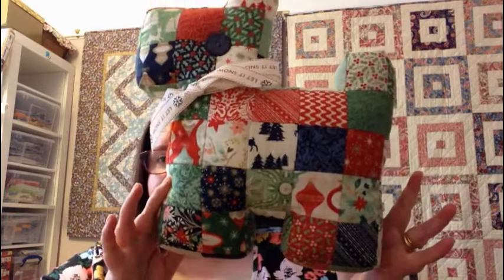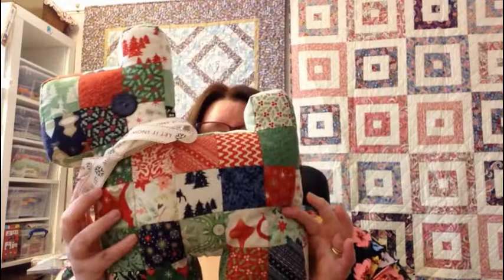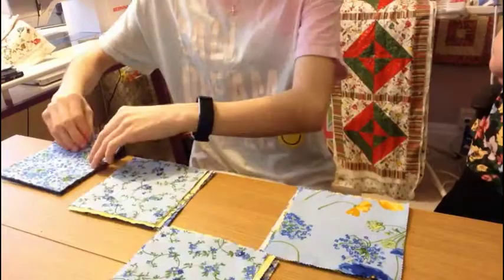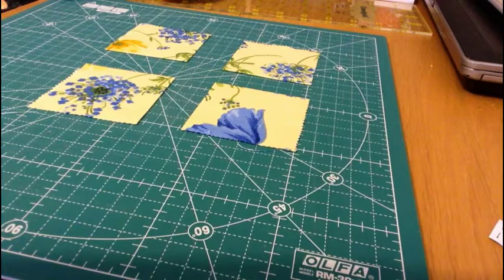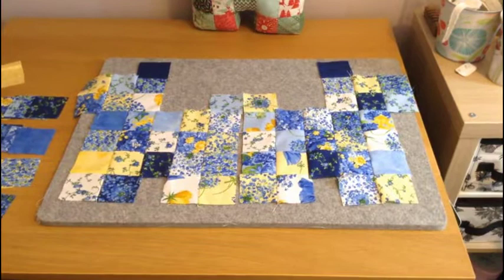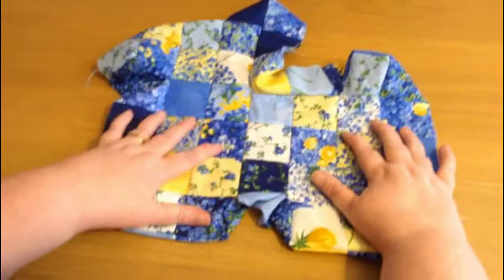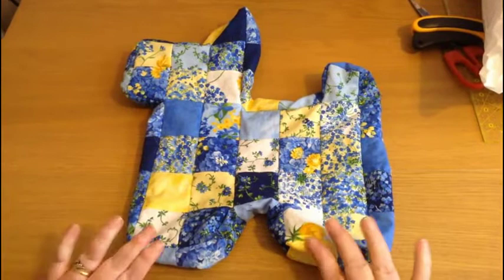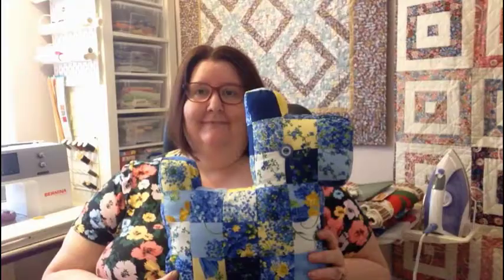Easy Patchwork Scottie Dog - sewing tutorial with my daughter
In this video I will show you how to make a patchwork Scottie dog using a single charm pack and a bag of stuffing.

I think this is a nice and easy sewing project, and you make a delightful Scottie dog as a result.

I used a Charm Pack called Summer Breeze 2019.

- 1 Charm Pack
- 1 Bag of Stuffing (250g)
- 2 Buttons
- Ribbon

Happy Quilting
Jayne x

🔥 LET'S MAKE A QUILT BOOK - includes photographs and step-by-step instructions to help you make your own patchwork quilt. Ideal for beginners or advanced.